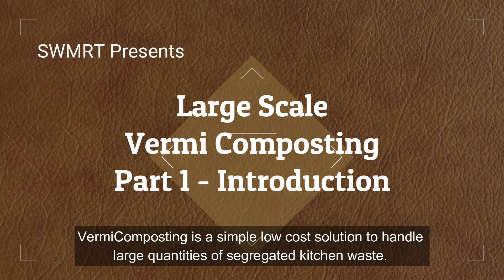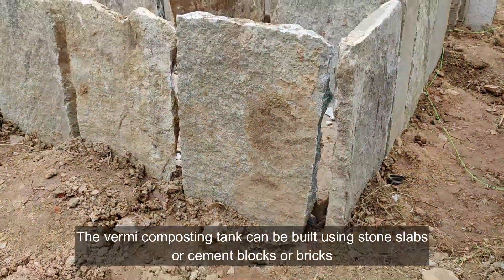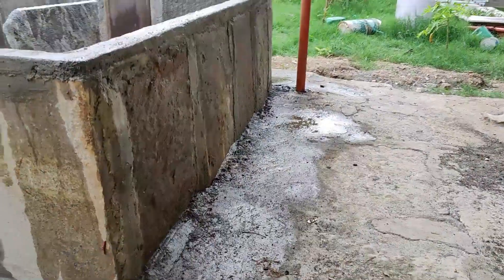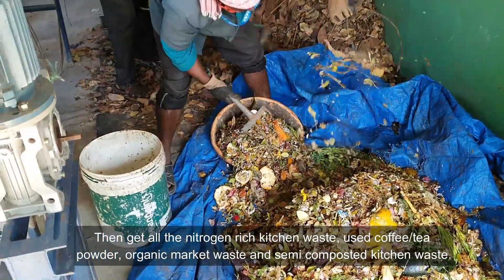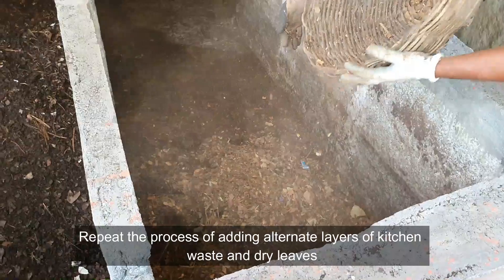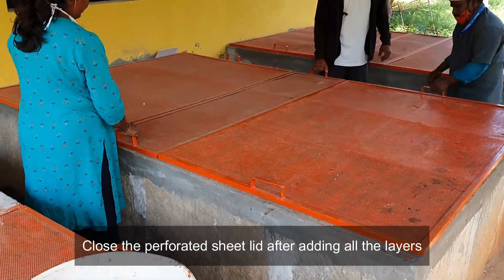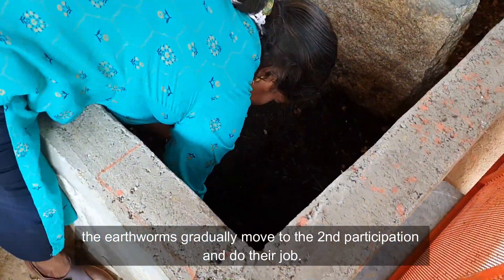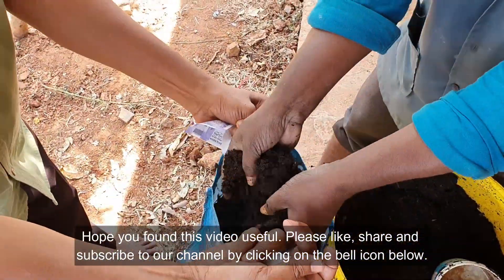Large Scale Vermicomposting using stone slab tanks with partition-efficient and high quality compost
It took a long time to make this video. But, I am very happy with the output. Earthworms are my favorite and vermi compost is the best quality compost.
Vermi Composting is a simple low cost solution to handle large quantities of segregated kitchen waste. It requires very less infrastructure to get started and is easy to maintain the day-to-day operations. In this video we will demonstrate the vermi composting method used in the Swachagraha Kalika Kendra, Bengaluru.

Voice: Dr Shanthi Tummala
Script and Editing: Anu Govind, Vasuki Iyengar

All that we need is segregated kitchen waste, shredded dry leaves, cow dung in the form of slurry from the native cows and of course the beautiful earthworms.
It is an efficient method of composting and the output is rich vermi compost that is nutritious and an instant food for the plants. Everyday almost 500kgs of wet waste can be processed without any issue of bad smell. It takes about 2 months for the vermi compost to be ready for use. This type of compost is always in high demand by the urban gardeners and farmers who use it to grow safe and healthy food.